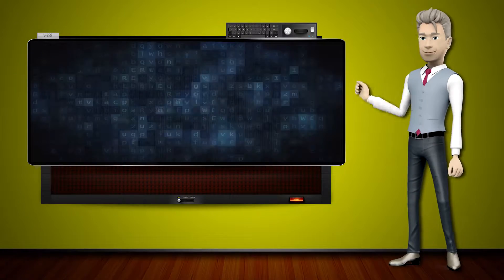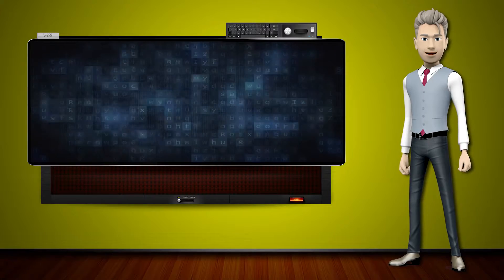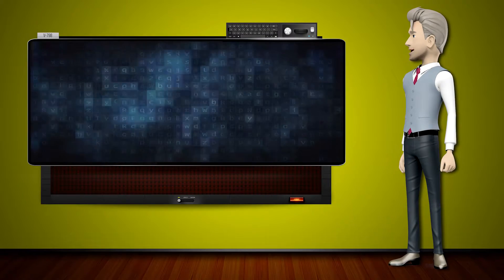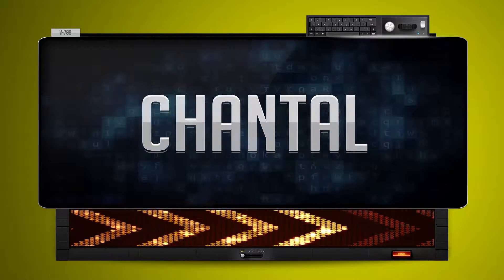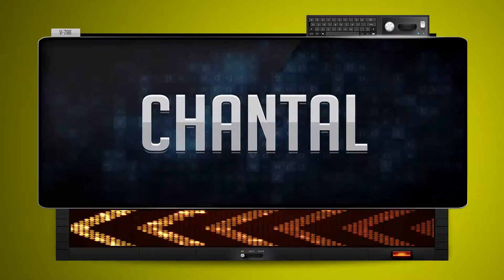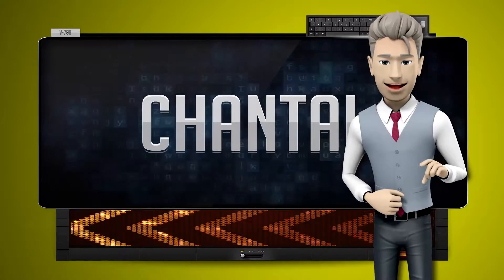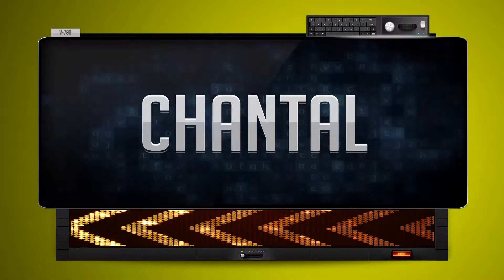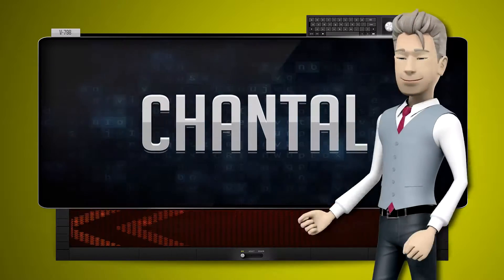CHANTAL - How to say it Backwards